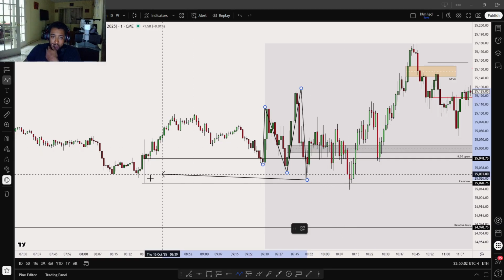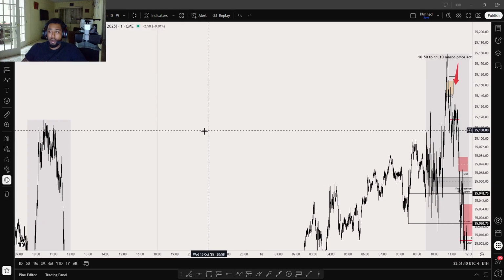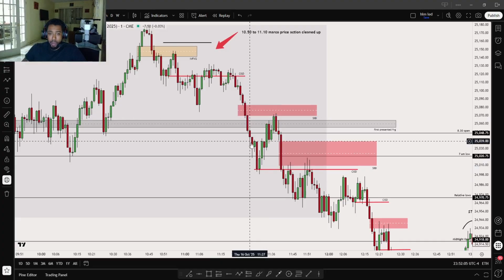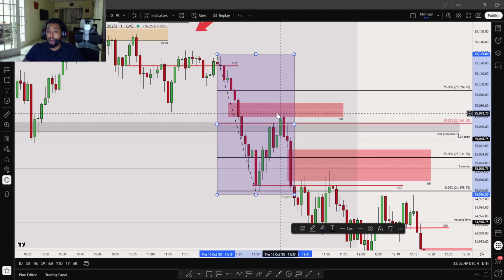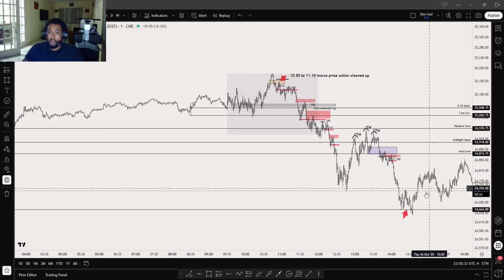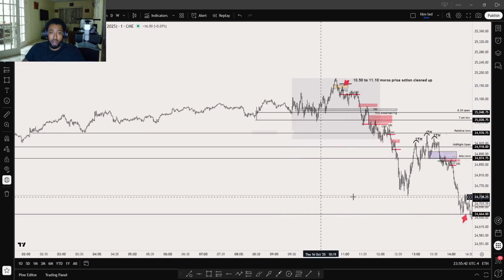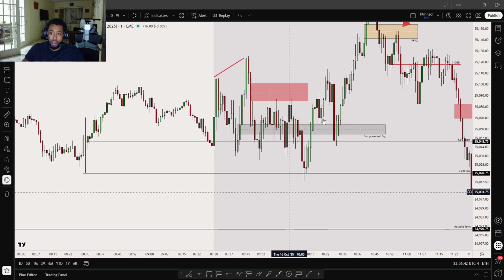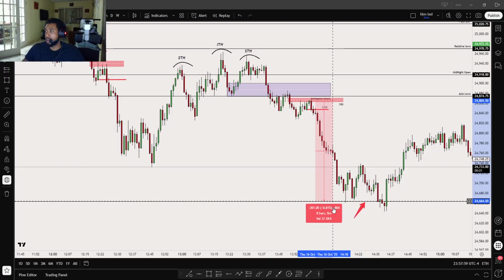Trade recap using ict concepts